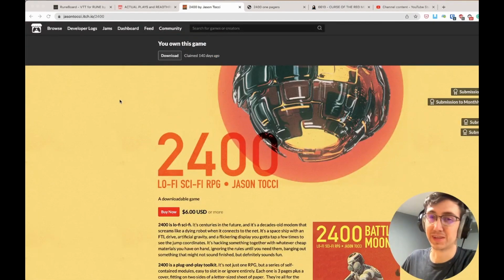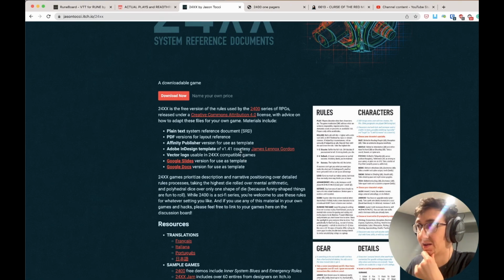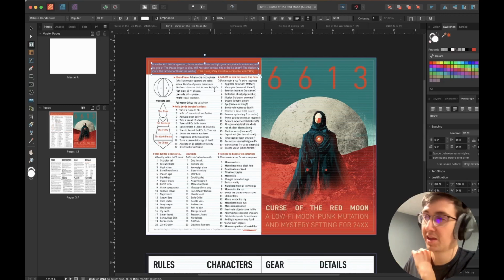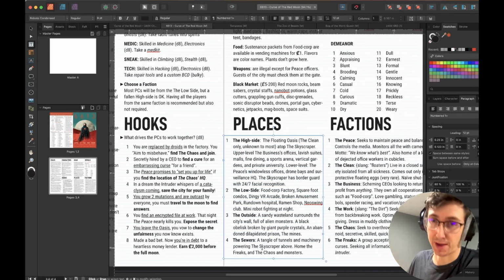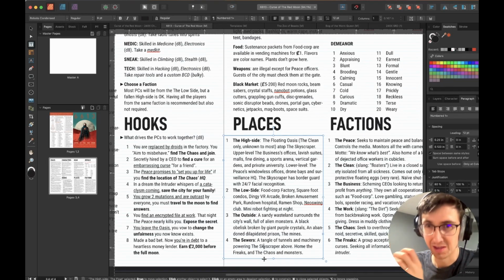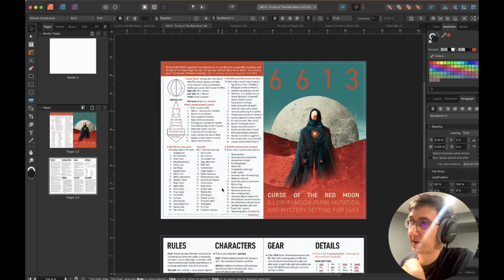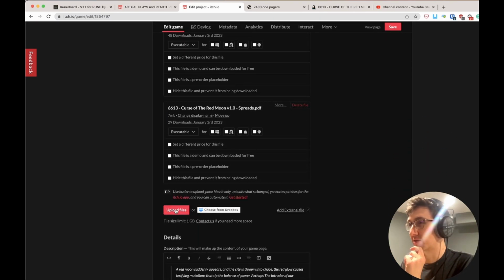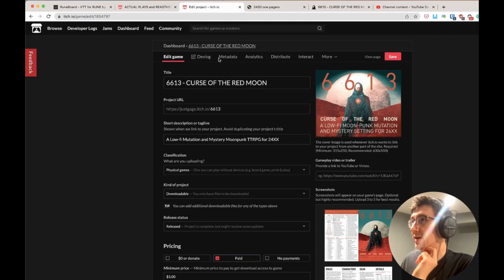Making my first TTRPG with the 24XX system (and a few bucks!)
Over Christmas break, I made, published, and sold my first TTRPG using the 24XX system based on 2400 by Jason Tocci. I think it was an awesome experience and highly recommend it to you.